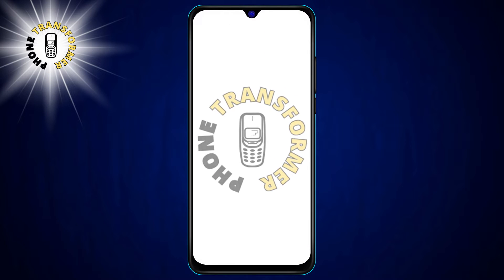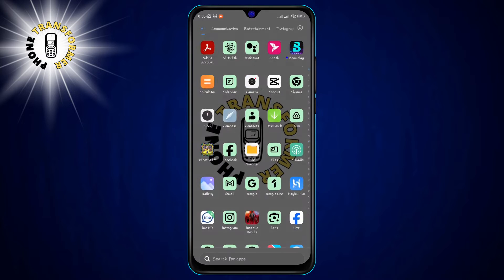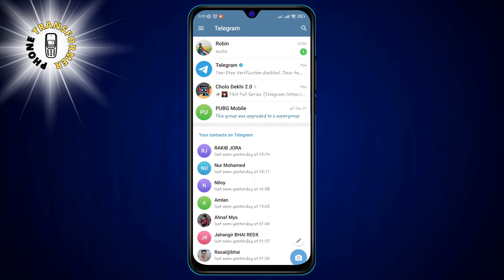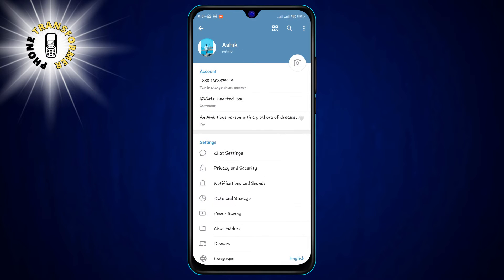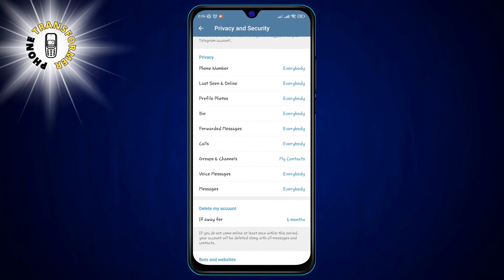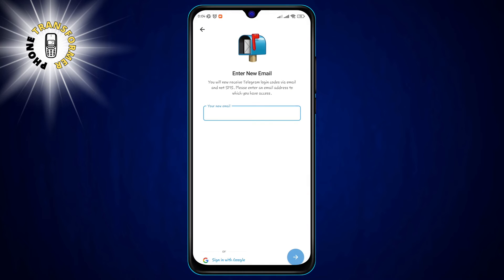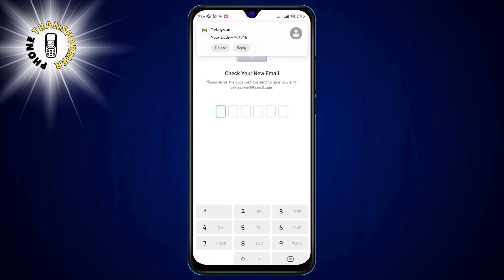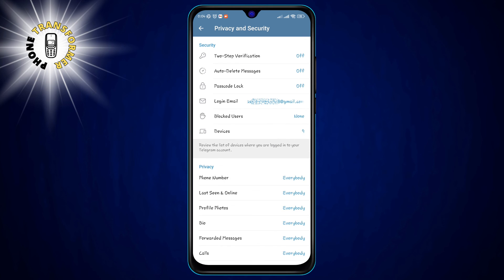How to Add Email in Telegram? - Boost Your Account Safety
Telegram is a popular messaging app that offers end-to-end encryption, cloud storage, and many other features. This can help you recover your account if you lose your phone, receive notifications from Telegram on your email, and more.

In this video, I will show you how to add email in Telegram in 3 simple steps. You don't need any special app or software, just follow the instructions on the screen and you will be able to add your email in Telegram in no time. Watch this video till the end and learn how to add email in Telegram in 3 simple steps.

- How to add email in Telegram
- How to link email to Telegram
- How to verify email in Telegram
- How to change email in Telegram